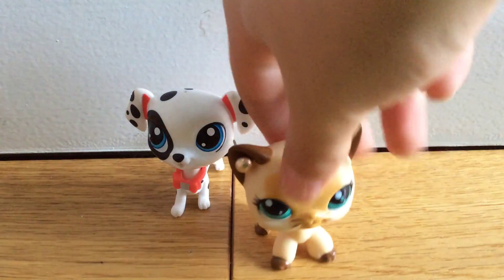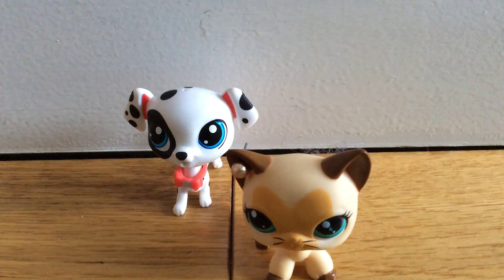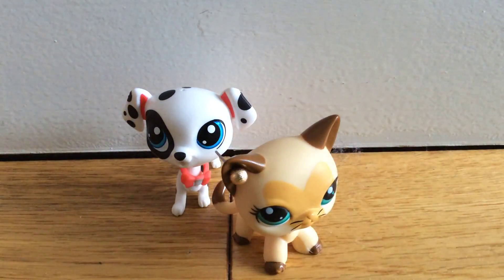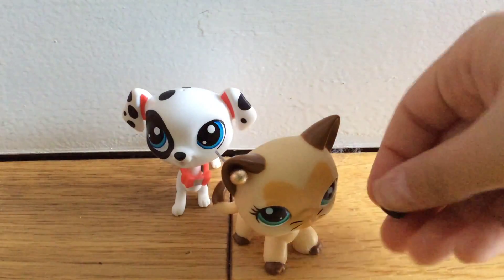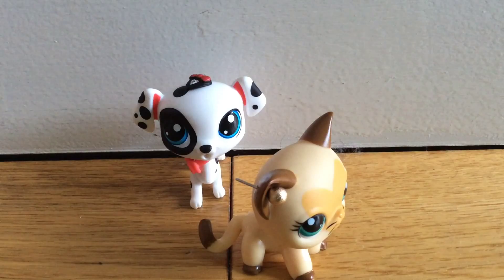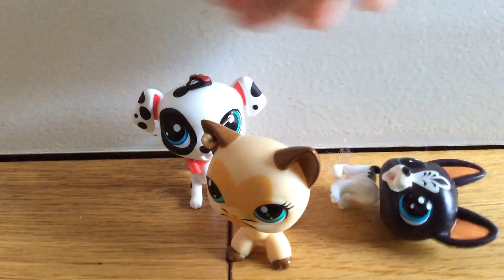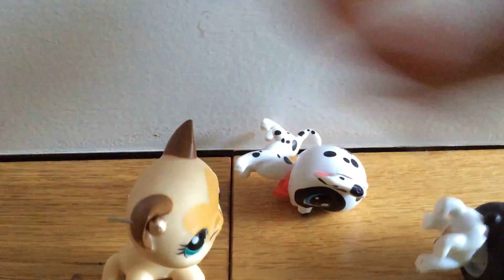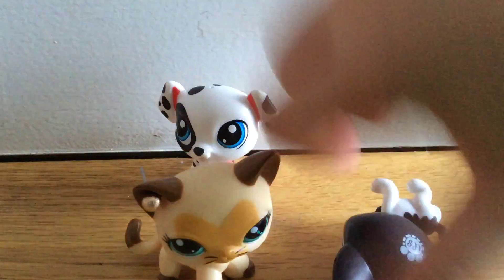Part 2 of opening lps